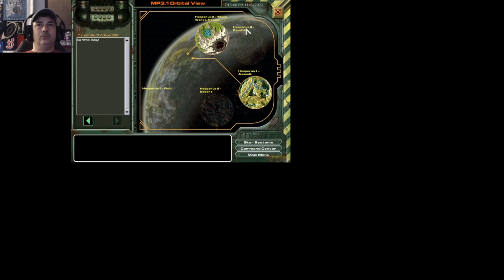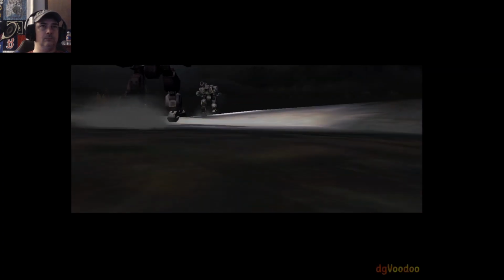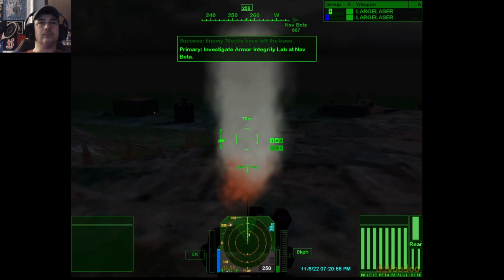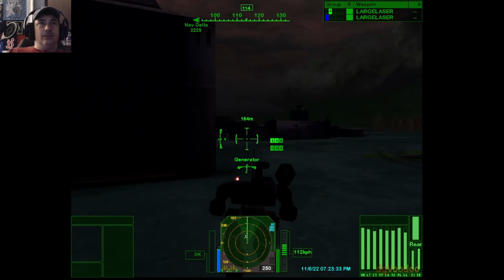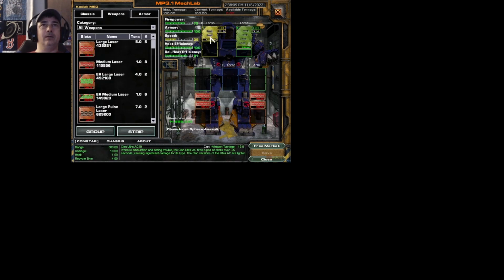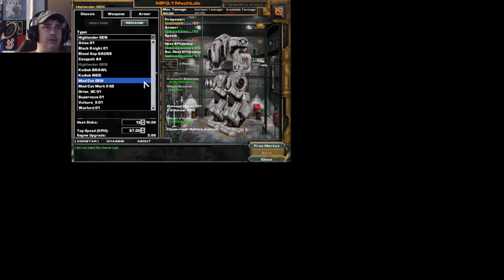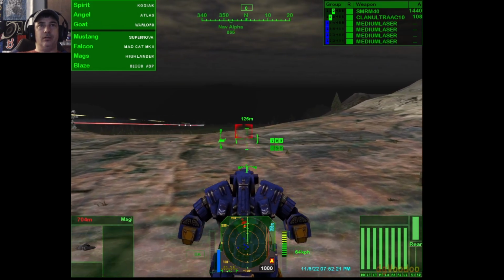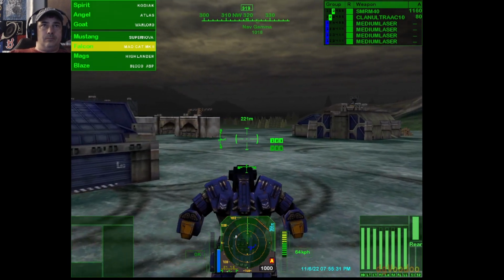LET'S PLAY - MECHWARRIOR 4: MERCENARIES E-24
Let's get some of that hot sweaty Davion money.